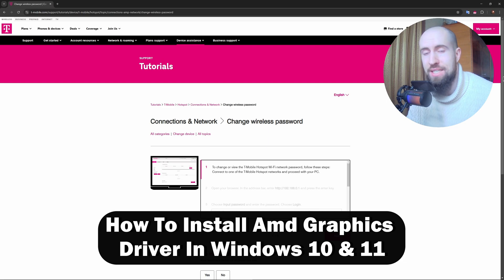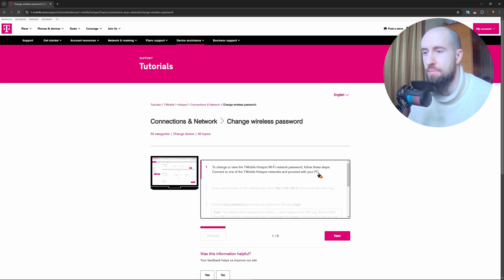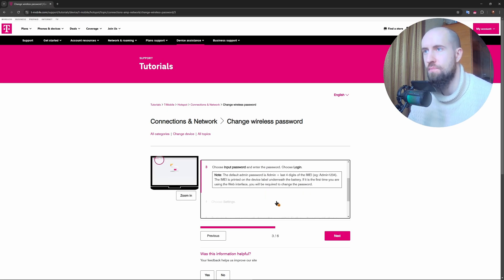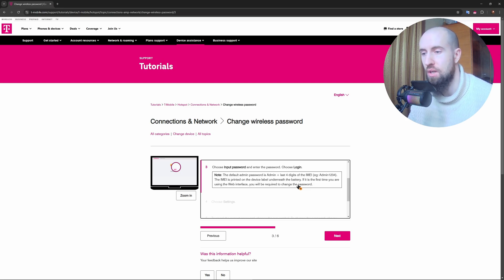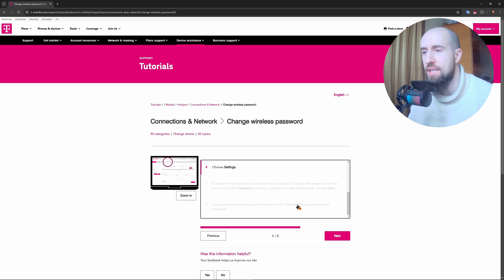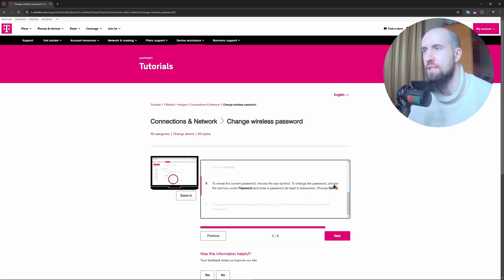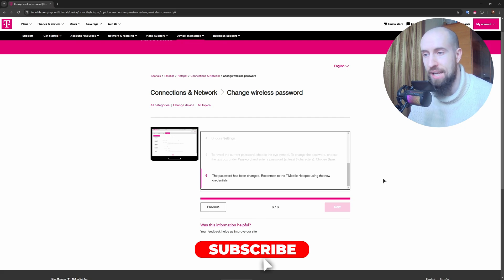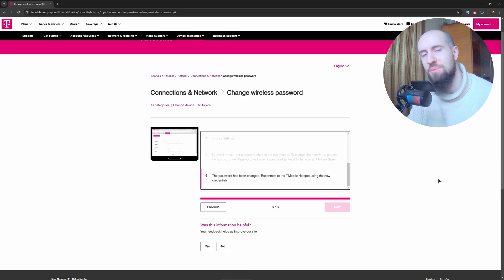How To Change T-Mobile Hotspot Password (2026) - Full Guide!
In this tutorial I show you how to change t-mobile hotspot password.